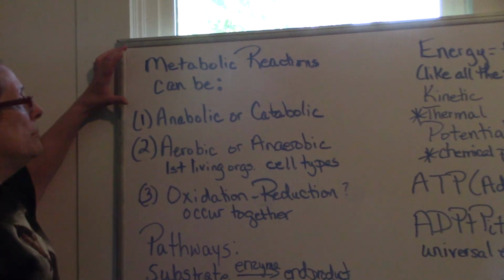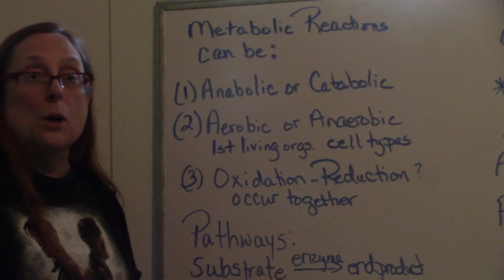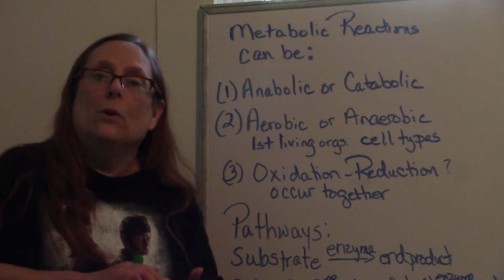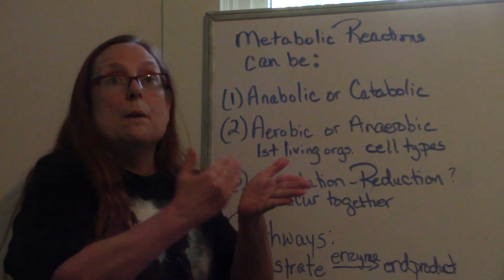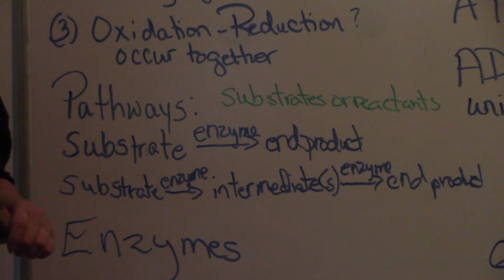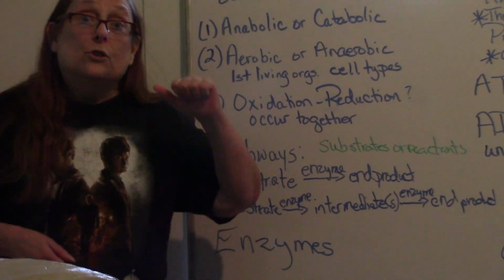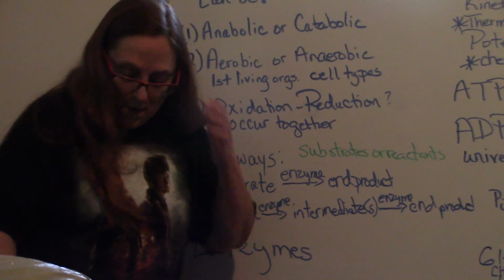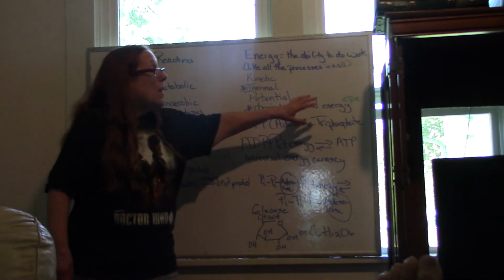Quiz 2 Lecture Part 1 of 5